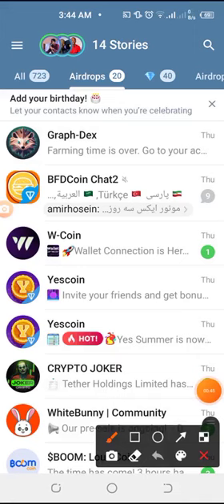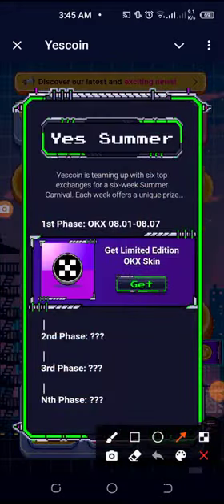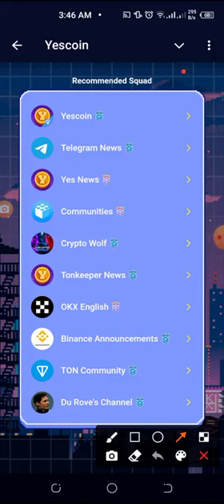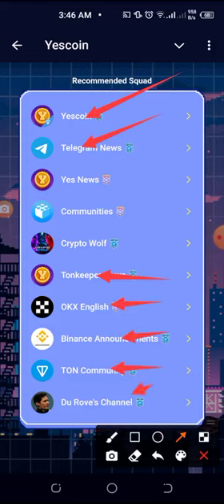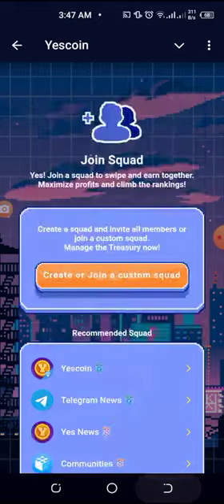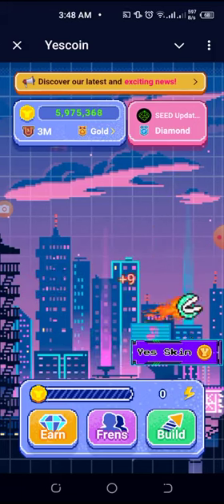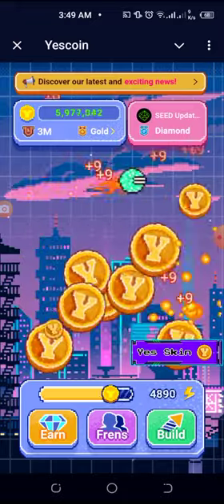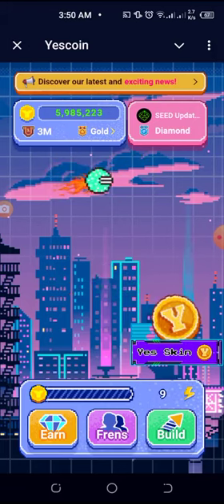The Right Way To Mine Yescoin Airdrop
In this video, we'll guide you through the right way to mine the Yescoin Airdrop. Whether you're a beginner or an experienced miner, our step-by-step instructions will help you maximize your earnings efficiently and safely. We cover everything from understanding the right Yescoin airdrop , the ideal tactics to collect your coins, and maximizing your coin earnings . Don't miss out on this opportunity to get ahead in the crypto game.